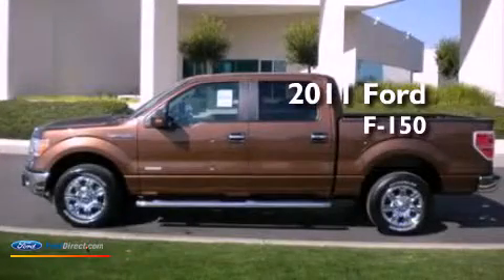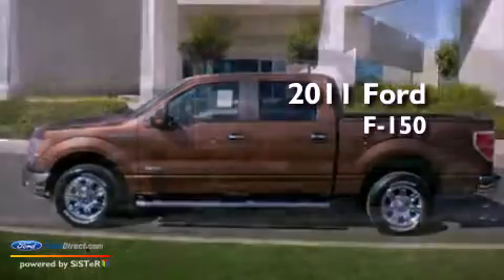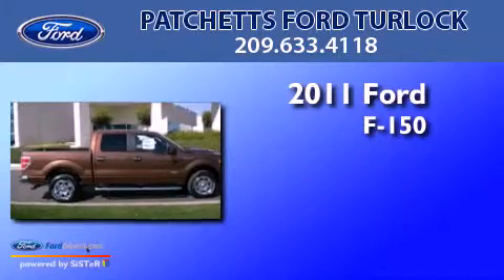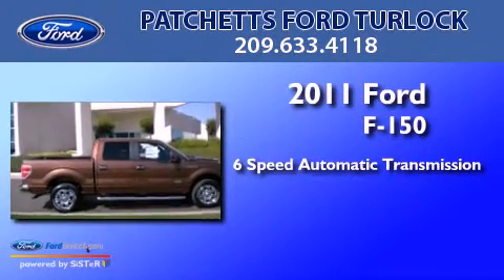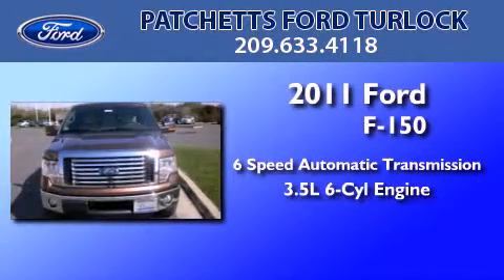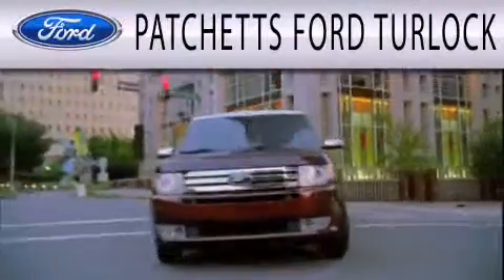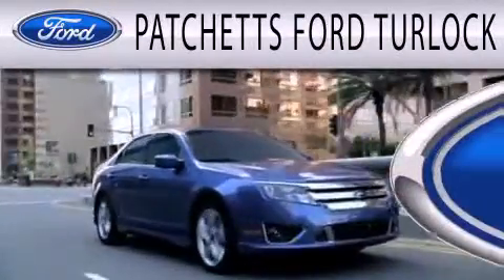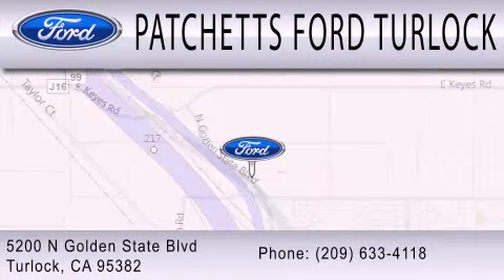2011 FORD F-150 Turlock CA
Year : 2011
 Make : FORD
 Model : F-150
 Engine : 3.5L V6
 Trans . : AUTO 6SPD
 Exterior : GOLDEN BRONZE METALLIC
 Miles : 10

 Stock : 11782

 5200 N Golden State Blvd